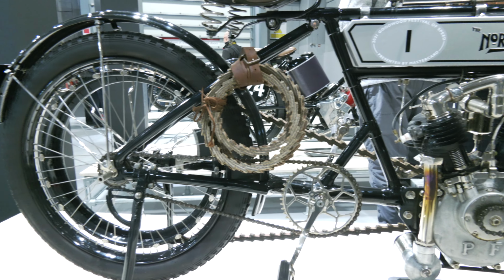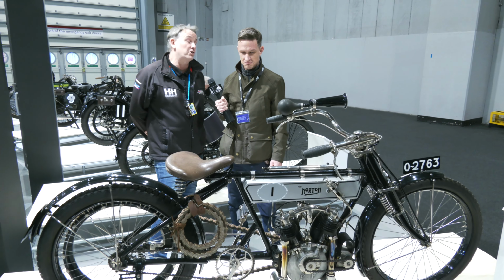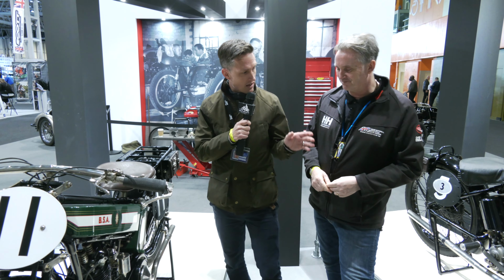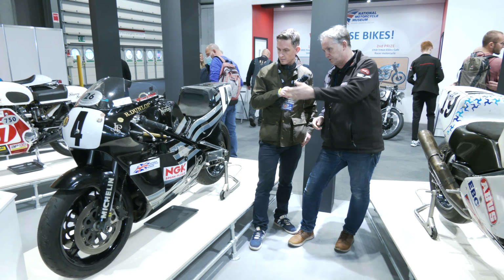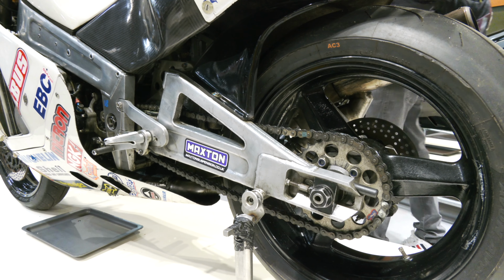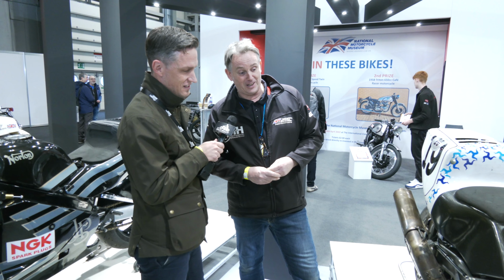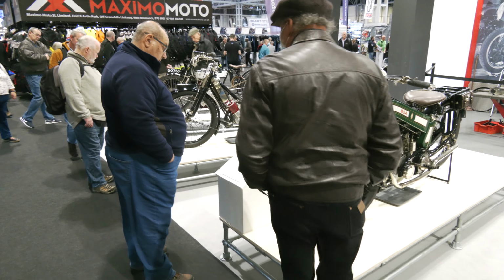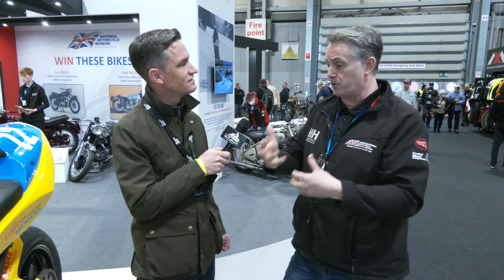National Motorcycle Museum at Motorcycle Live 2021 NEC Birmingham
In this video we meet up with James Hewing from the National Motorcycle Museum who show us around their Isle of Man TT collection of motorcycles on show at the Motorcycle Live 2021 event at NEC Birmingham.

YouTube: The National Motorcycle Museum & Conference Centre